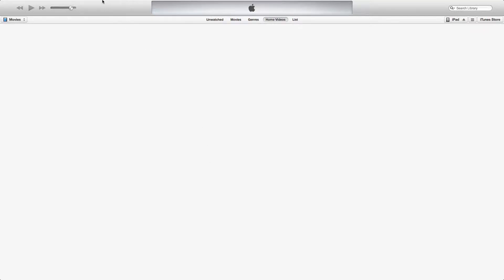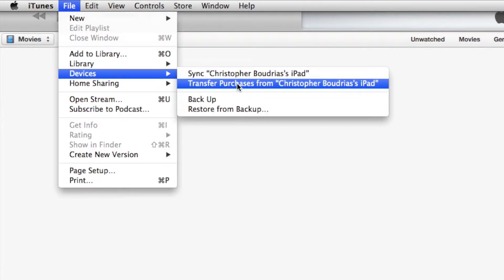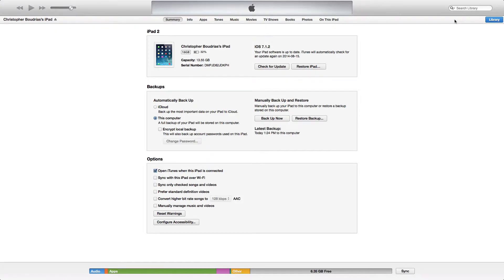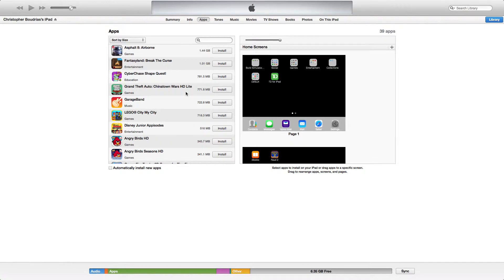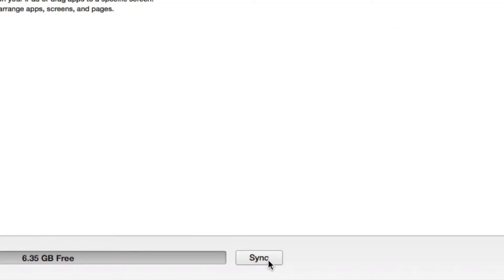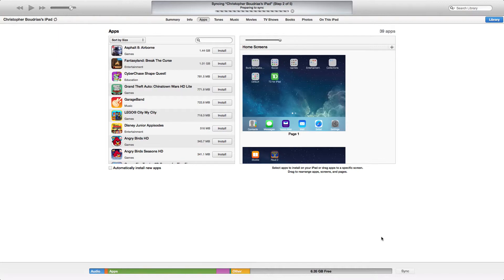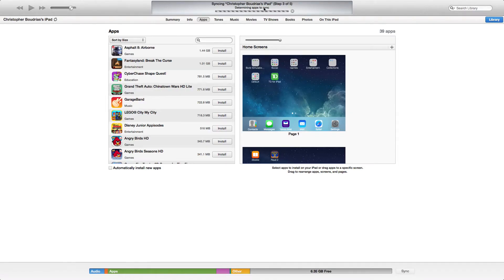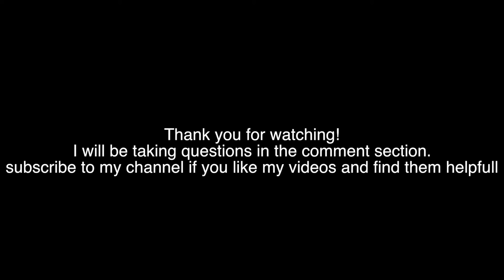How To - Sync Your Applications To Your Apple Device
Hey guys in this tutorial i will be showing you how to sync your application to your apple device, iPhone, iPod and iPad.